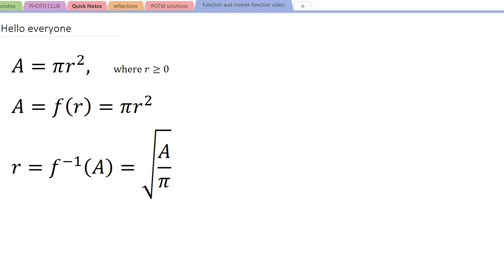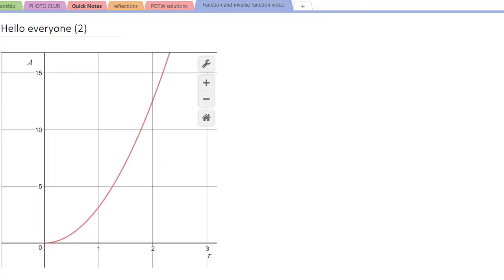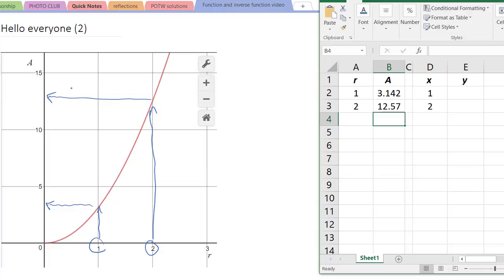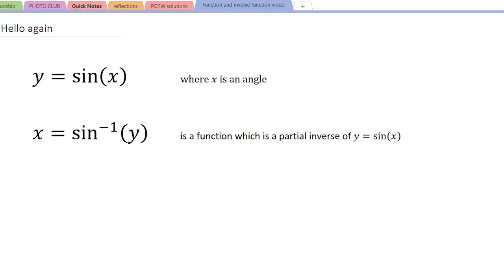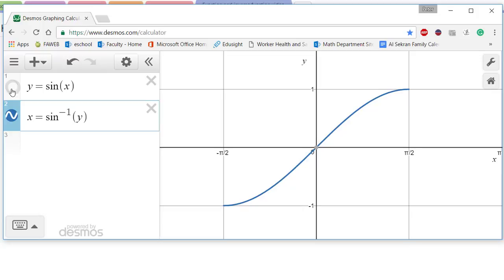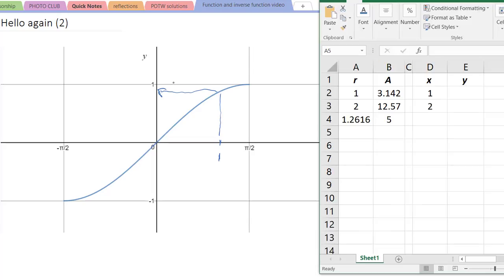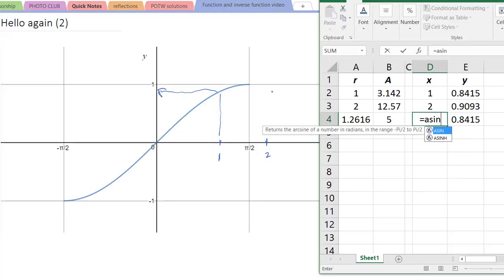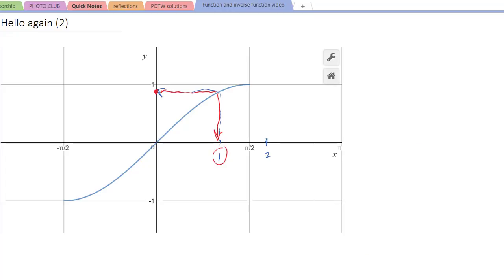function and inverse Nov 2016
inverse but not reflecting in the line y=x